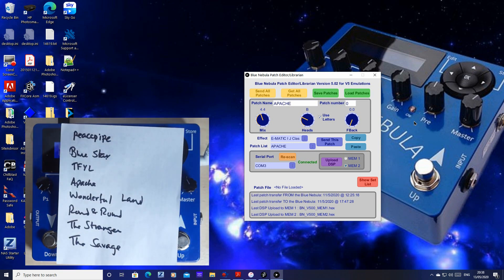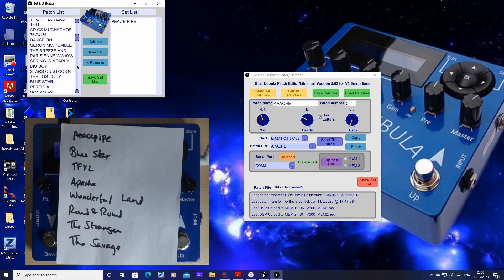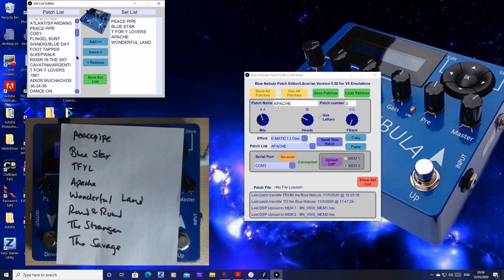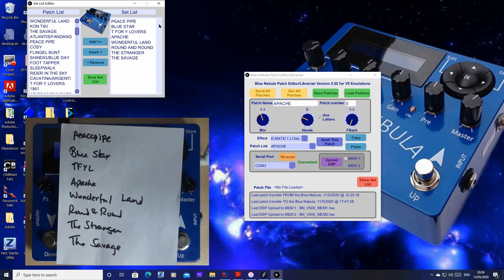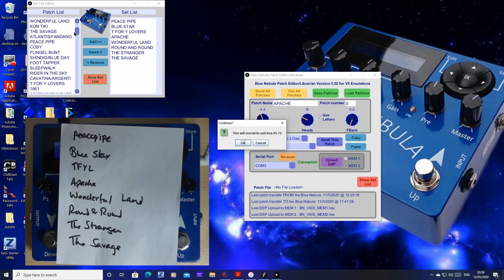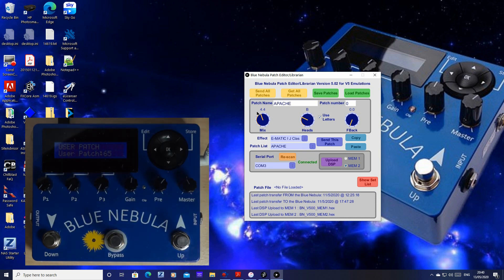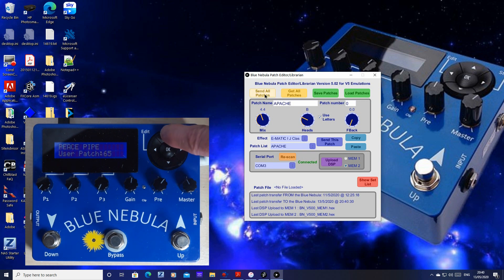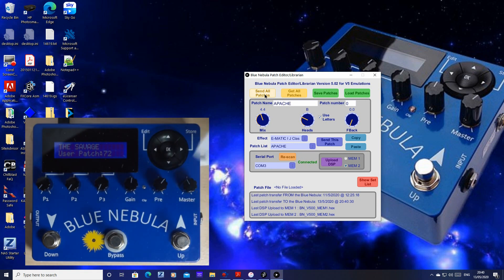Using the Set List Editor in Blue Nebula Librarian Version 5.02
A short video showing how easy it is to create a Set List on the Blue Nebula, using the Set List Editor in Version 5.xx of the Librarian application.

I've shown just a small list of 8 tunes as a demonstration but it's possible to have up to 63 tunes in a set list.